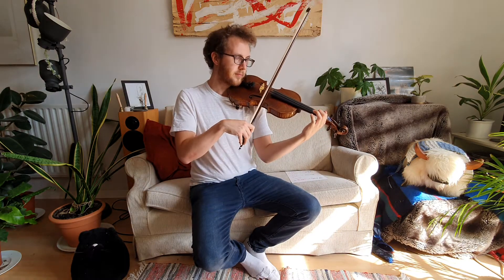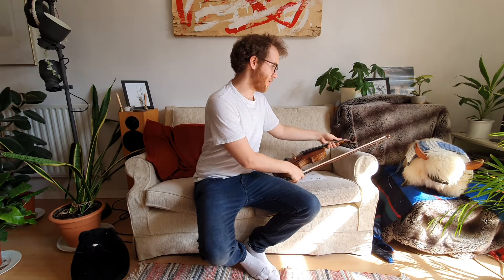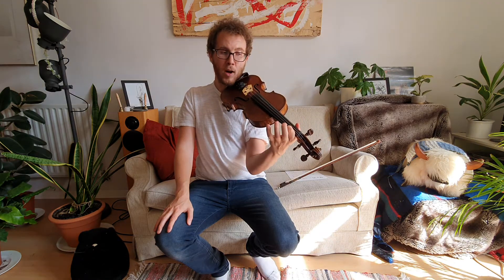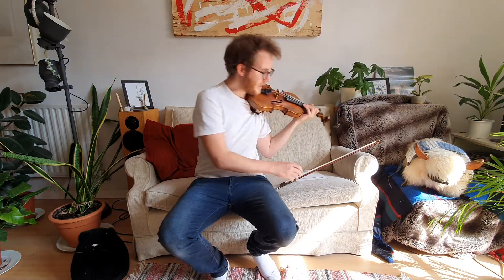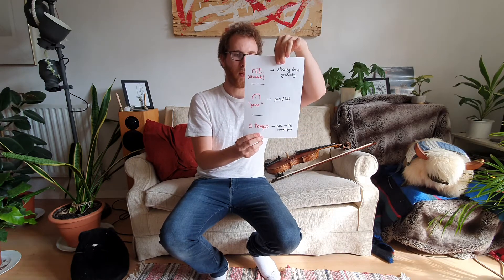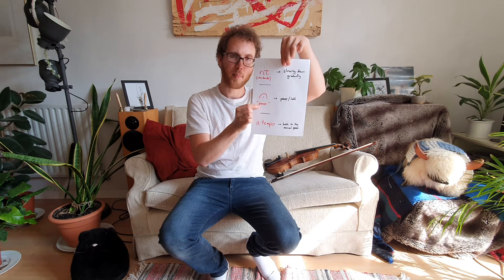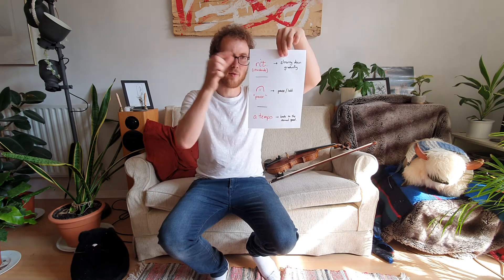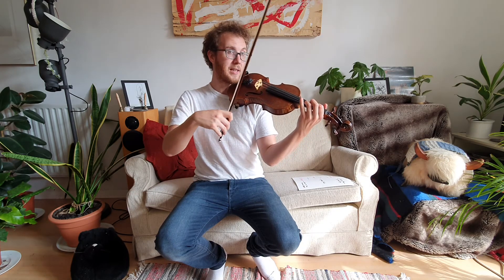Allegro / Video 4 // 3rd Line - Rit Pause A Tempo!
A guide to the 3rd line of Allegro from Suzuki Violin Book 1 featuring some new phrases - Rit, Pause, A Tempo!